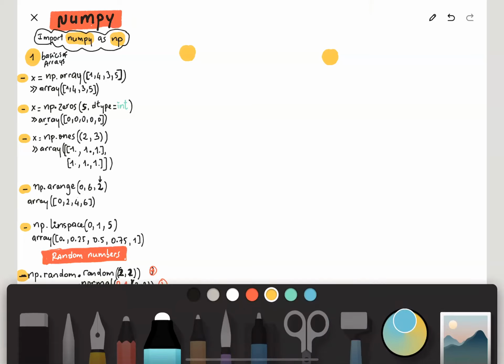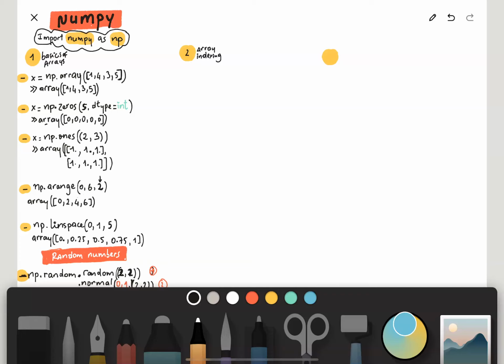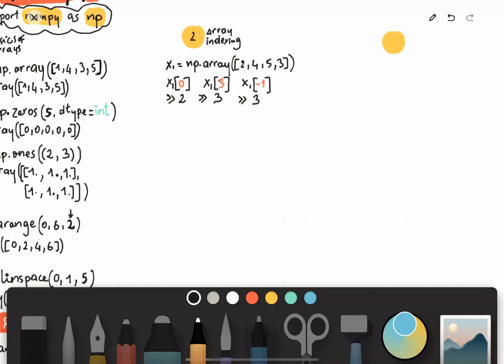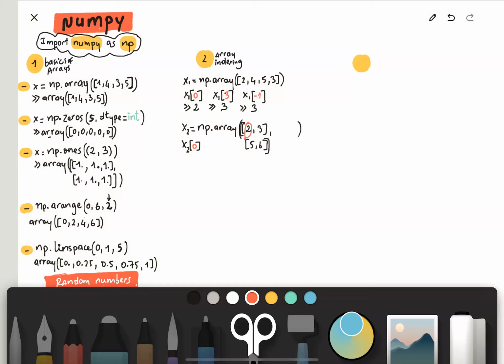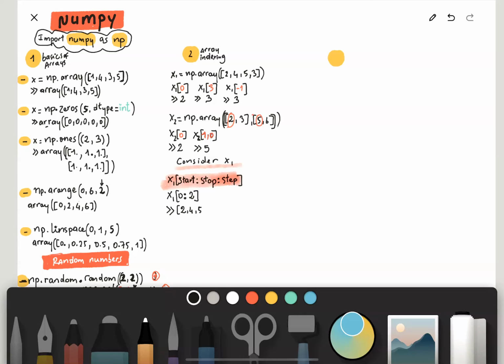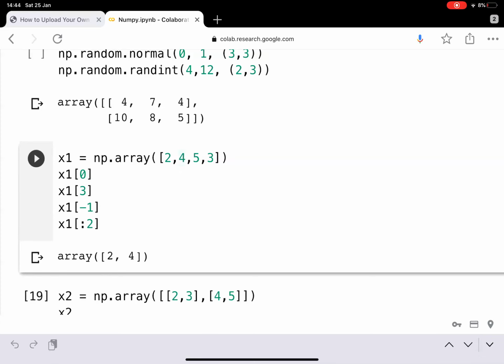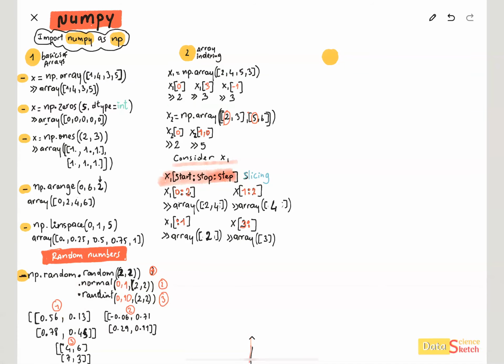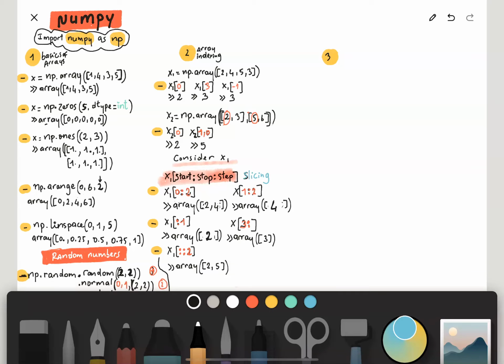Numpy 101 - part 2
Part 2 of the sketchnoted Numpy 101 course.